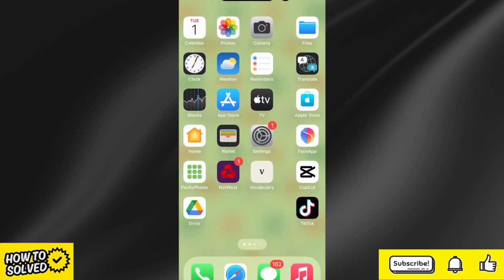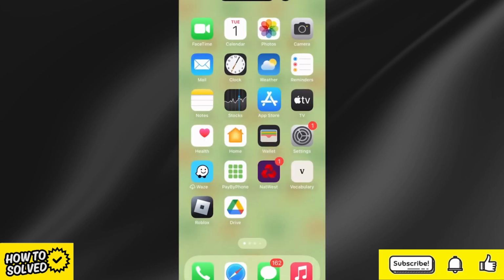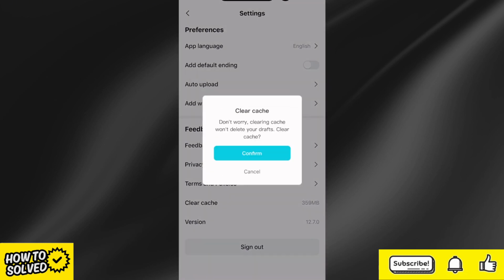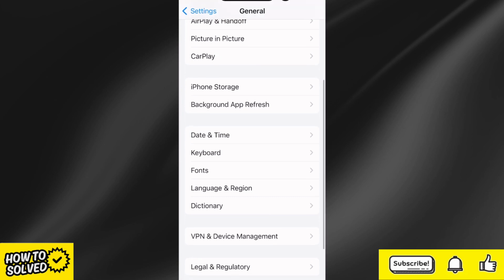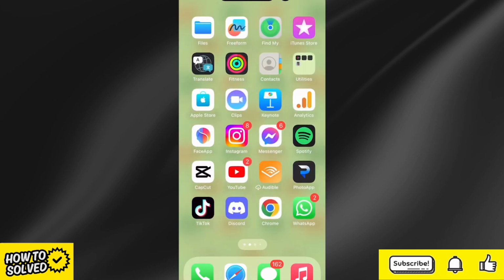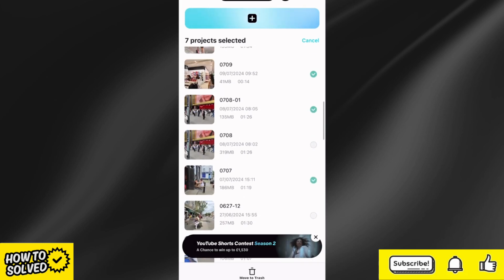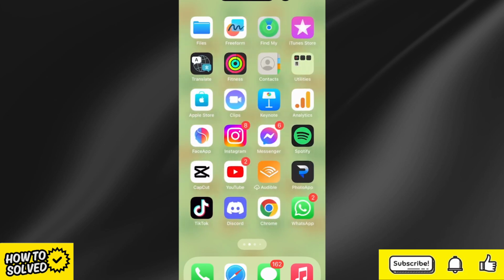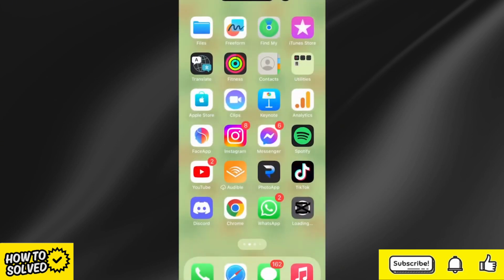[Easy Fix] CapCut Not Exporting on iPhone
In this video I will show you how to [Easy Fix] CapCut Not Exporting on iPhone